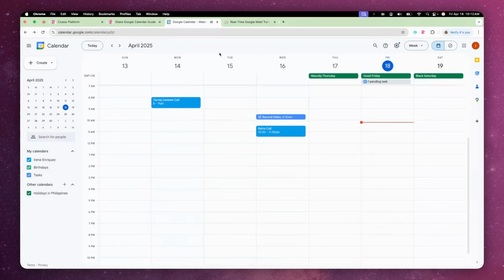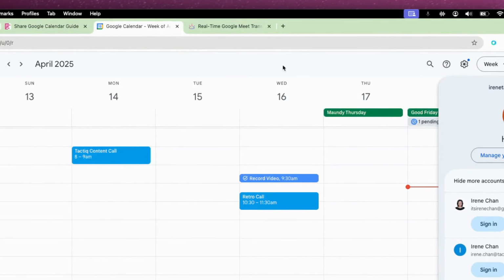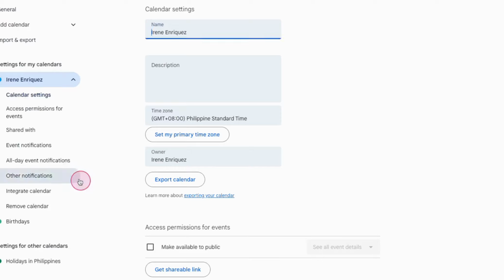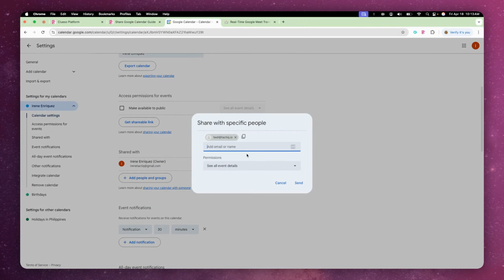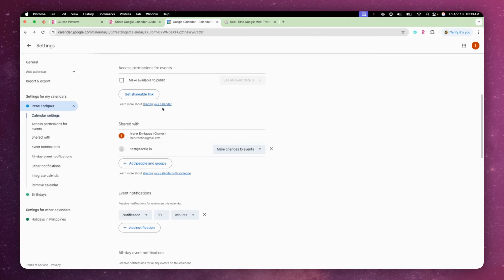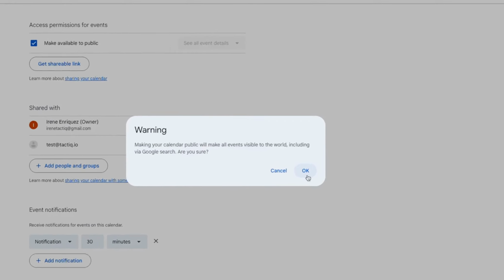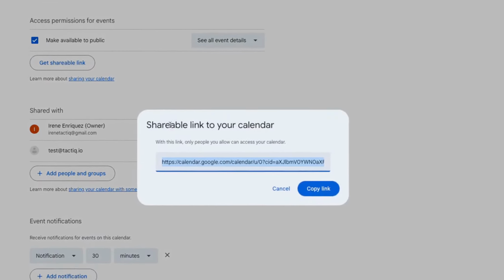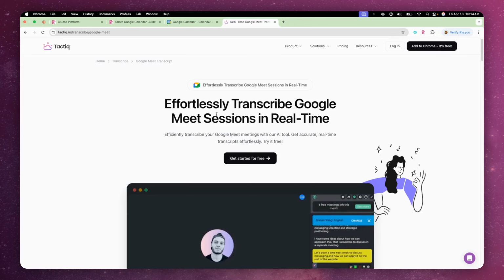How to Share Your Google Calendar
Do you want to share your Google Calendar so your co-workers know what your schedule looks like? This video provides a simple, step-by-step guide on how to share your Google Calendar with a specific person or share it publicly.

⏰ TIMESTAMPS:

0:00 - Introduction
0:09 - Log in to Google Calendar
0:24 - Share privately
0:39 - Share publicly
1:04 - Share Tactiq transcripts

Good luck!

Tactiq Team